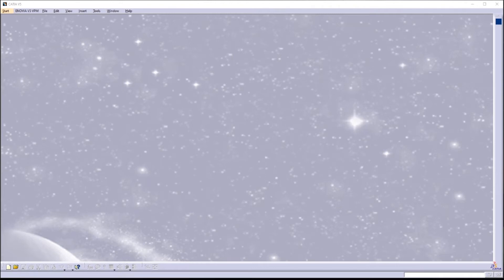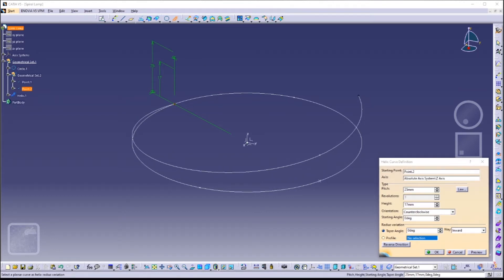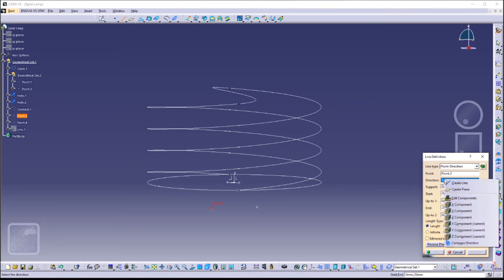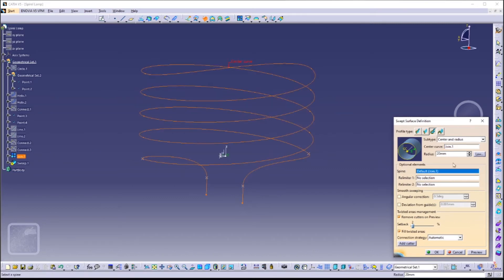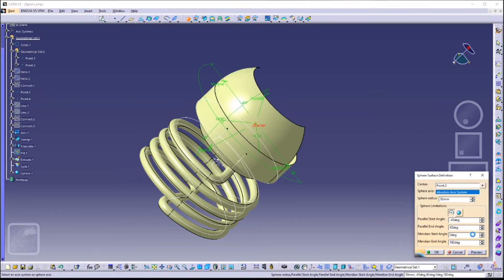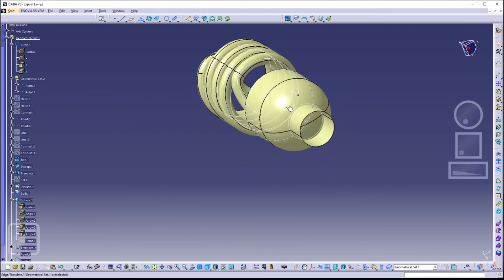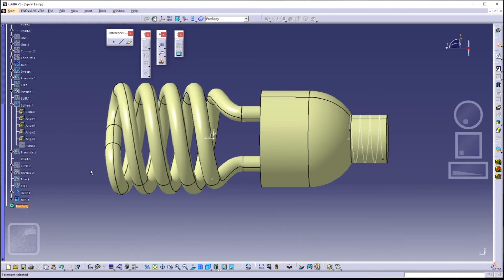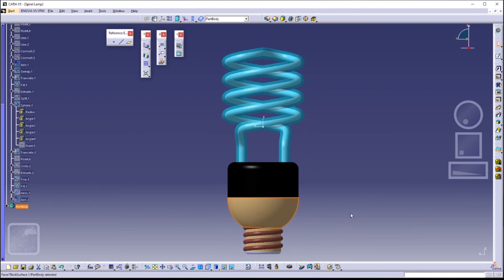CATIA V5 TUTORIAL: Surface Modelling SPIRAL LAMP! *From START to FINISH*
Hi! Thanks for dropping by!
I hope this tutorial is benefiial to you in one way or the other!